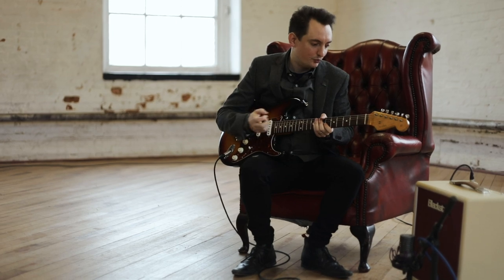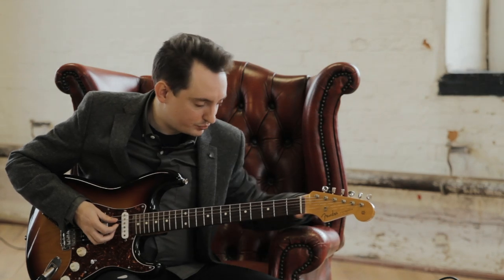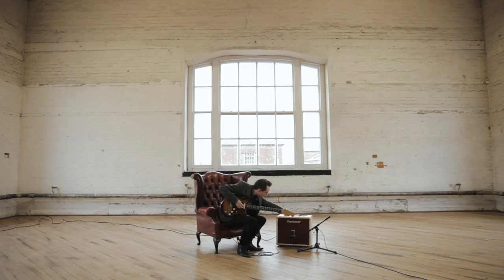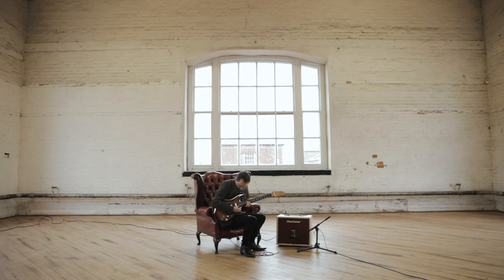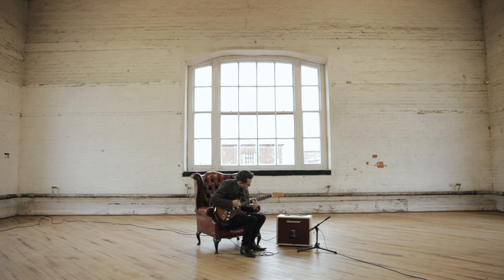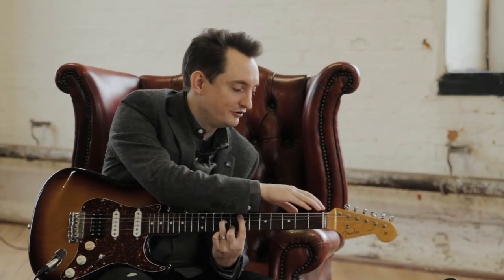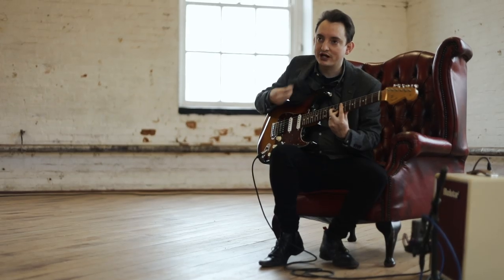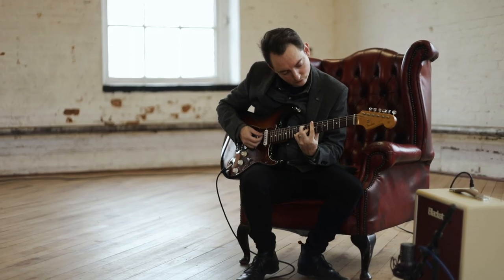Tom Clarke reacts to the Studio 10 6L6 | Blackstar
The Enemy frontman Tom Clarke plugs into the Studio 10 6L6 and we capture his thoughts.

The Studio 10 6L6 deploys a 6L6 output valve and an ECC83 in the preamp stage to give this amp a distinctively American bright clean sound and searing lead tone. The built-in overdrive circuit - inspired by our renowned HT-Drive pedal - takes the lead tone from dynamic crunch to a singing, smooth legato and remains composed and graceful.